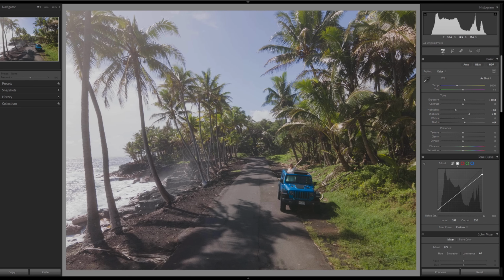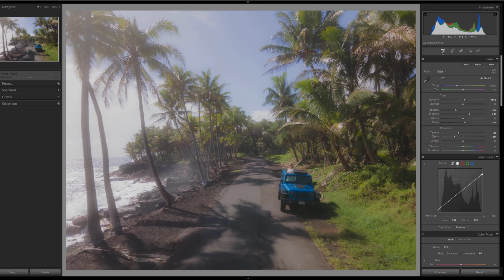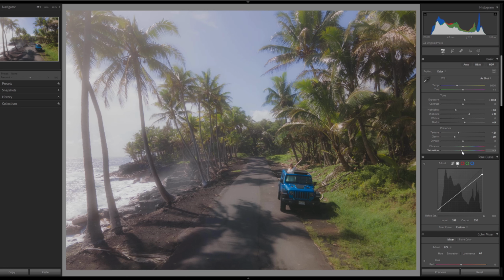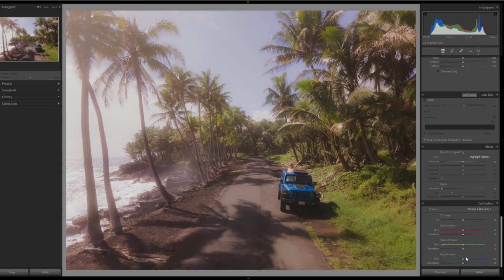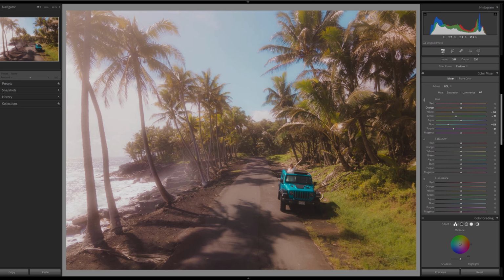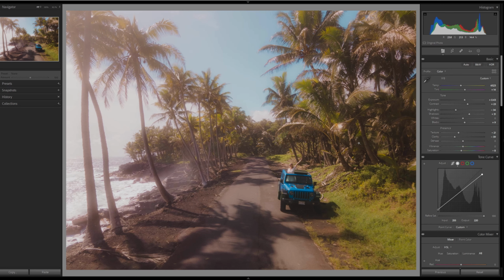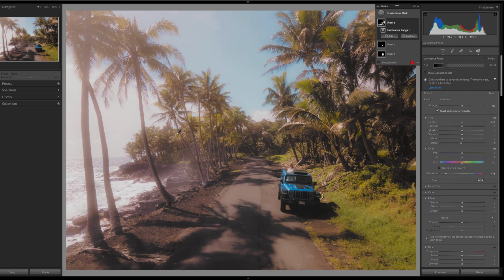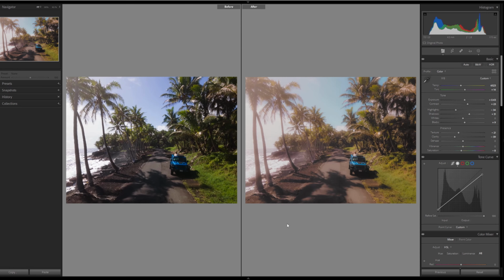Make anyone OBSESSED with your photos with these 5 STEPS